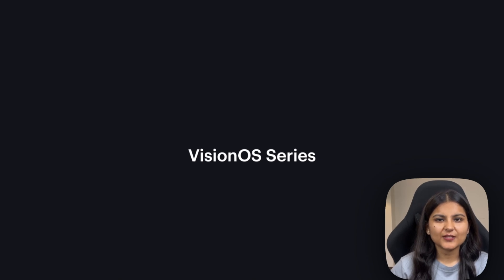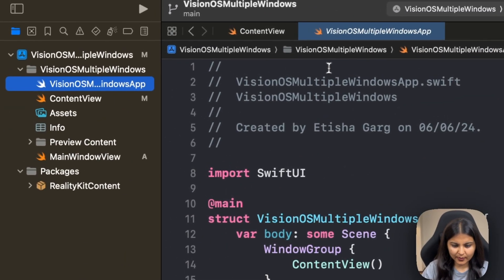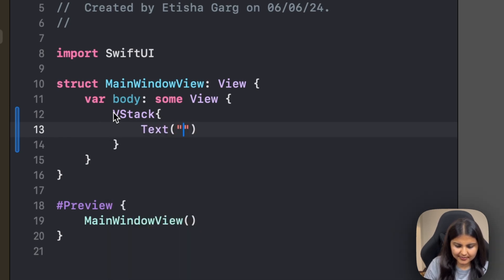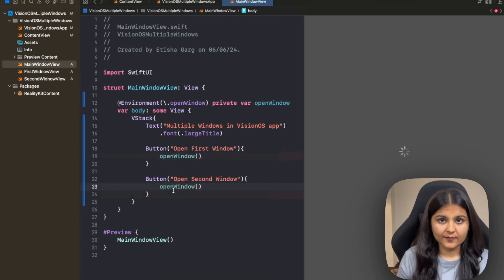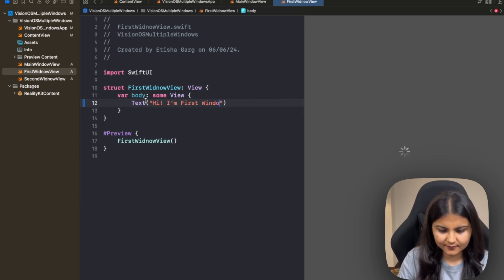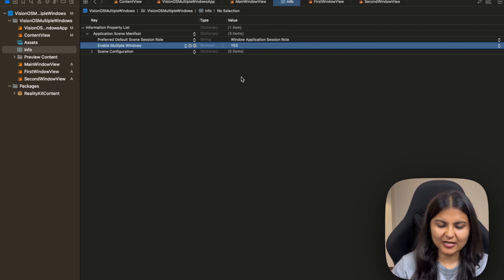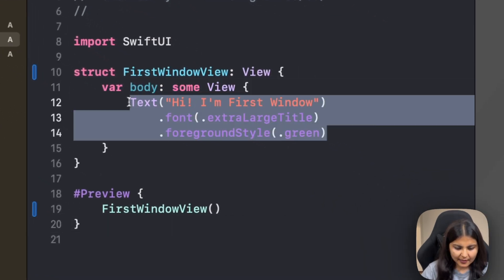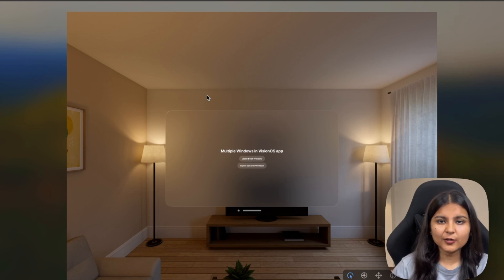How to Create Multiple Windows in VisionOS app?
This is the fourth video of the series where we will explore VisionOS app development with SwiftUI. In this video, you will learn how to create multiple windows in a visionOS app.

If you have worked with macOS, you would be knowing how to create multiple windows in your app but if you're new to it, don't worry this video contains a step-by-step guide on creating multiple windows in a visionOS app using SwiftUI.